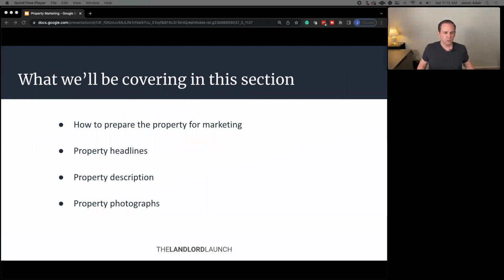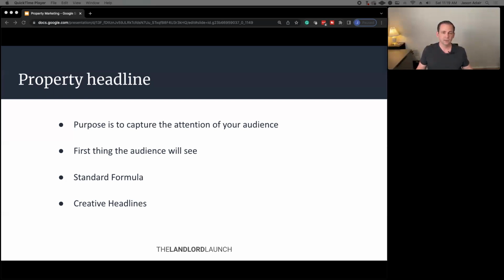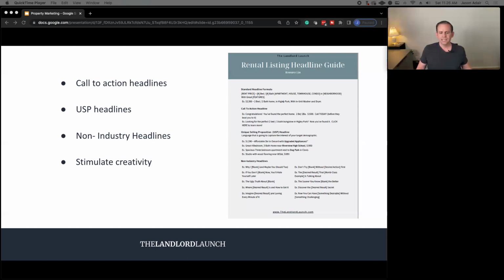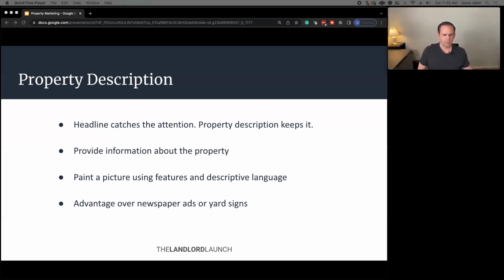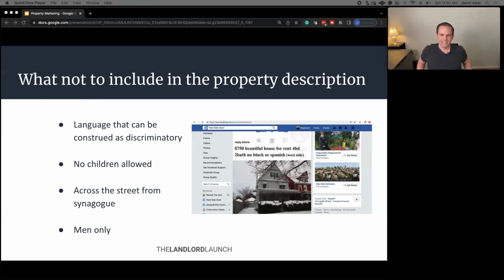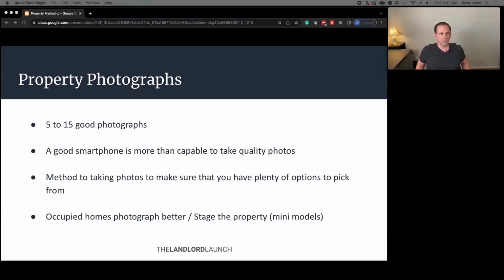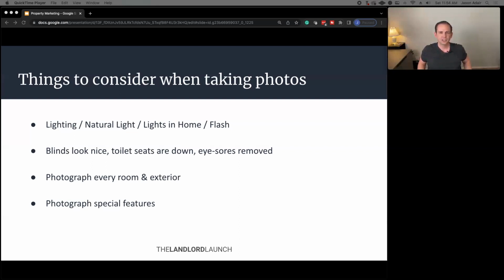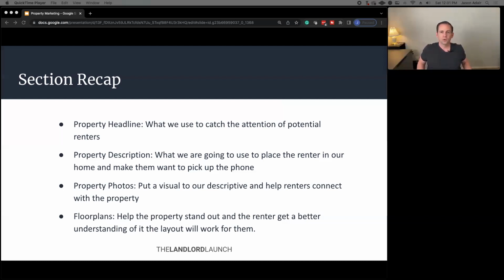Property Marketing: Headlines, Descriptions, and Photos